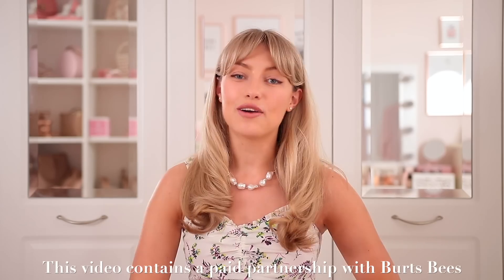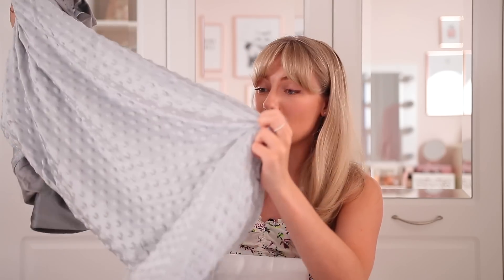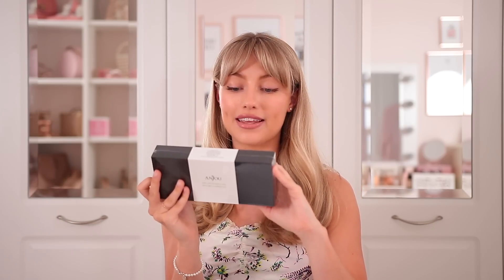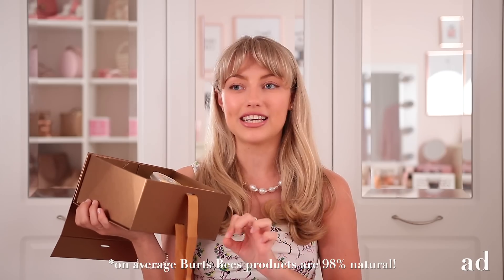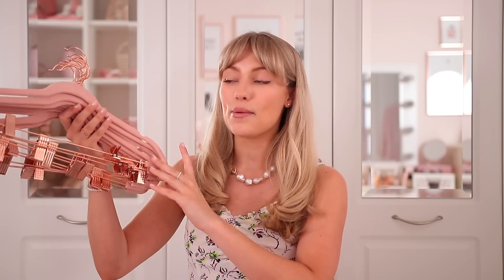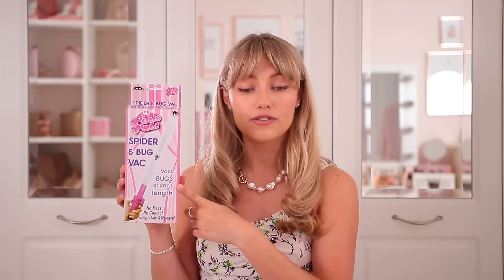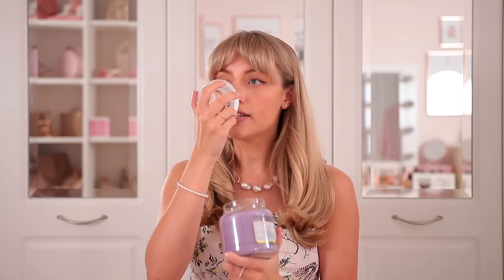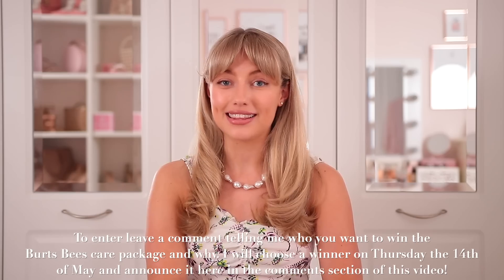Things I've Bought on AMAZON Recently! ~ Freddy My Love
Here is my fabulous Amazon lockdown haul! Clothes/products linked below!

Top I'm wearing

Amazon care package list

PRODUCTS MENTIONED

Mela weighted blanket
Aroma diffuser
Aroma essential oils

Burts bees products:
Sensitive cleanser
Sensitive day cream
Coconut foot cream
Lip balms
Tinted lip balms
Hand salve
Mini hand creams
Hemp hand cream

Yankee candle
Ferrero rochers
Gift box
Gift box filling

Pink rose gold hangers
Spider vacuum

Pink mini stapler
Rose gold staples
Pink tape dispenser
Pastel highlighters
Parcel cutters

Sweet nothings yankee candle
Cherry blossom yankee candle

Facial scraping tool
Dry body brush
Castor oil

♥ DEPOP- @freddymylove

Freds x